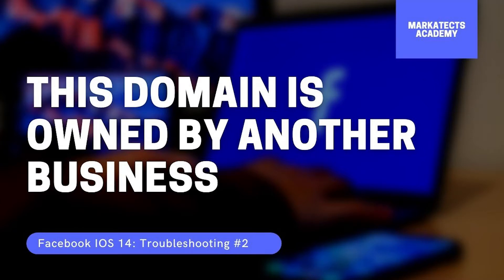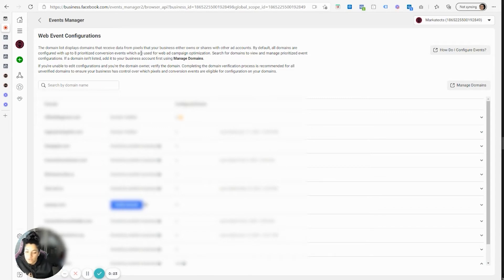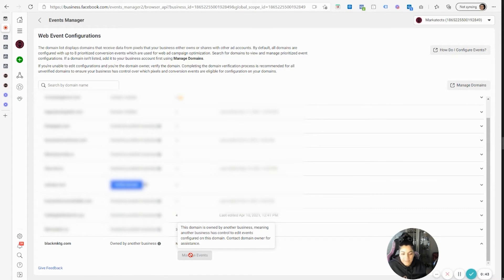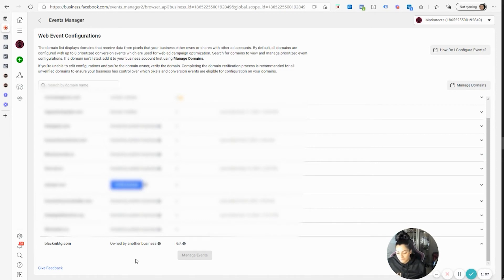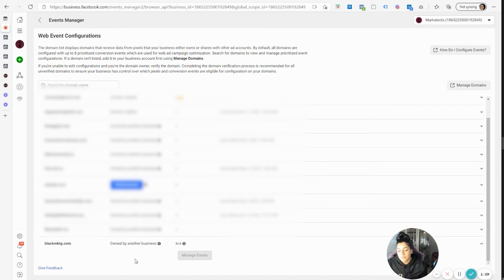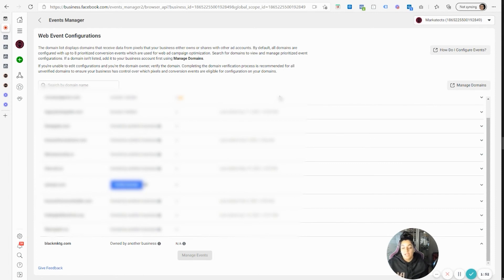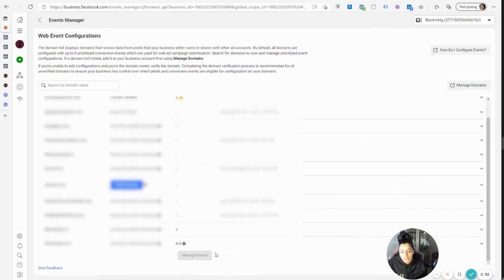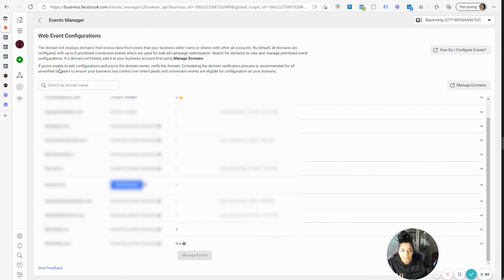Fixing Facebook Ads iOS 14 Issues - Domain Owned By Another Business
You're trying to verify your domain name in Facebook Business Manager then get smacked with a "This domain is owned by another business."

In this video, I go over what to do when you get this message.

Want me to help you set up your Facebook Business Manager/Ad Manager account for iOS 14?

This is a free guided mini-workshop on how to properly set up your Facebook account to work for iOS 14, including common troubleshooting issues.

I'll try my best to answer your questions and create videos for common requested topics/issues.

Check the links below to watch the rest of the videos!

Videos For Troubleshooting Common Issues & Errors